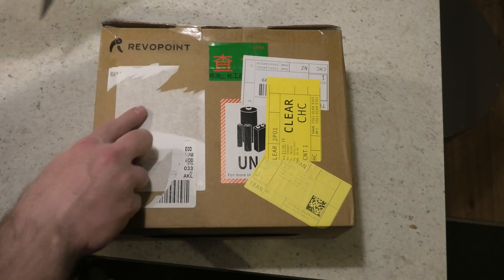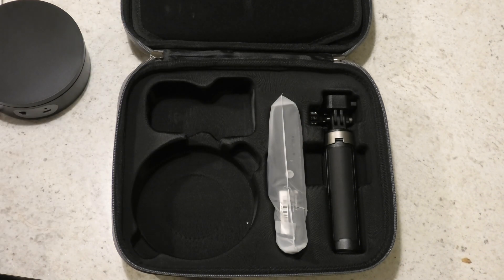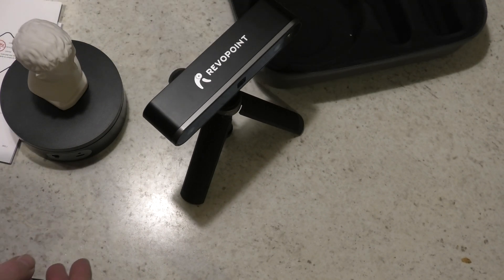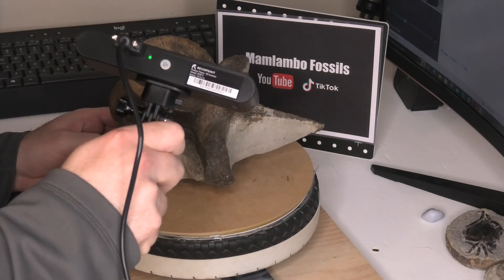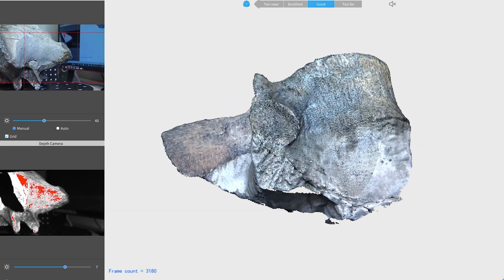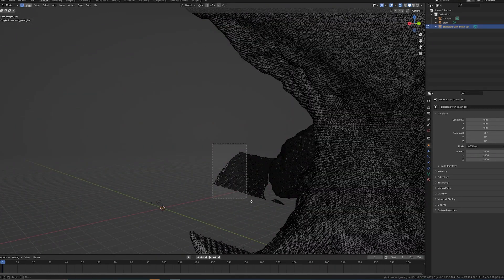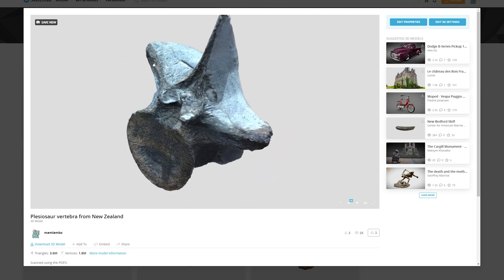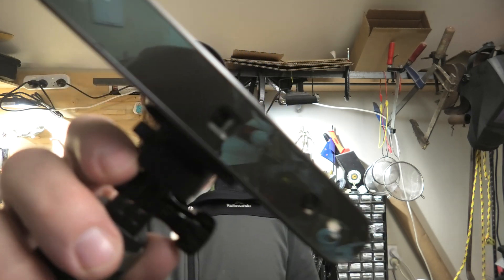3D scanning my fossil plesiosaur vertebra (Revopoint POP 2 unboxing)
I've been on the lookout for a 3D scanner since I've started using photogrammetry to make 3D models of my fossils as photogrammetry takes ages and isn't always a true reflection of the fossil's dimensions.

With that in mind, I recently backed a project on Kickstarter for the Revopoint Mini 3D scanner which has an accuracy of 0.02mm - more than enough for what I am doing. I was chatting to one of their team who offered to send me a POP 2 to try as it would work well for fossils.

I've been using it for about a month now and I am loving the speed with which I can create 3D models! Soooo much faster than photogrammetry!

I wasn't paid to include this 3D scanner in the video, I backed Revopoint on Kickstarter, but they did send me an extra 3D scanner (the POP 2) to try it out for larger fossils.

Postal address:
Morne Mamlambo
7648
New Zealand